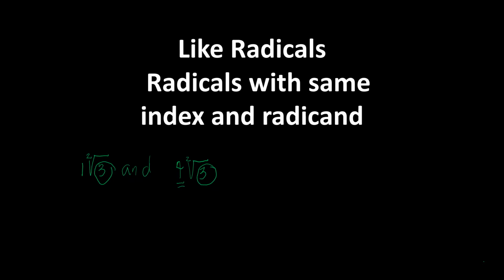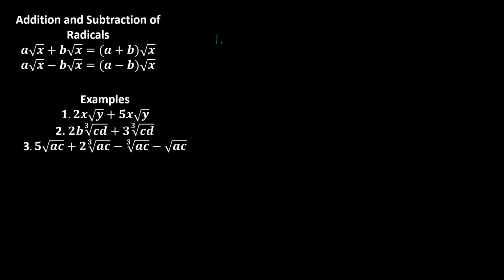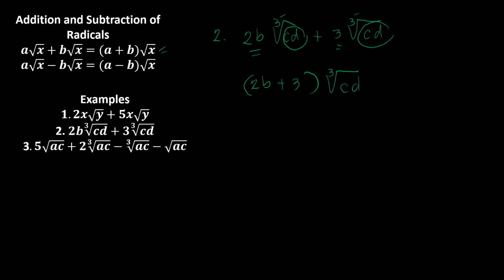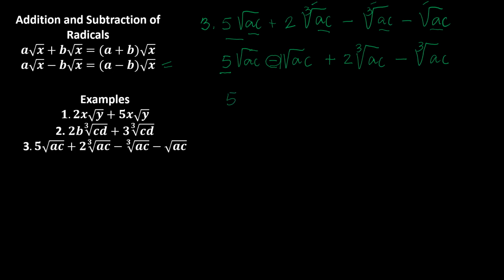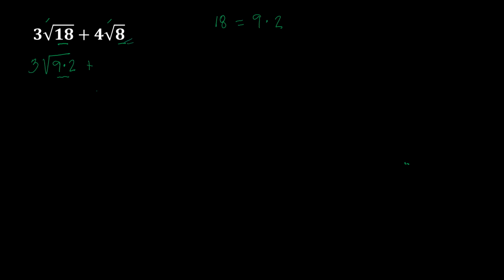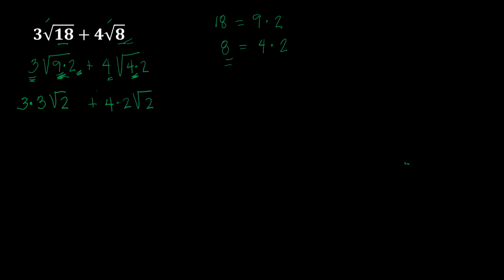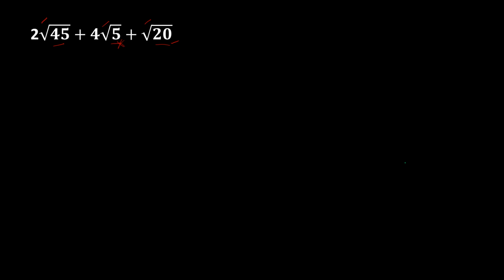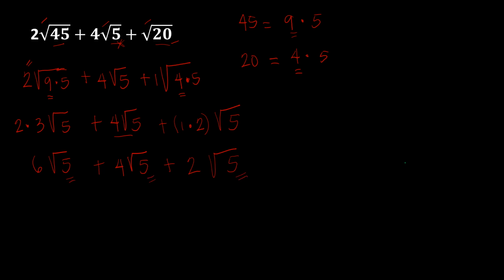Adding and Subtracting Radicals (Tagalog)